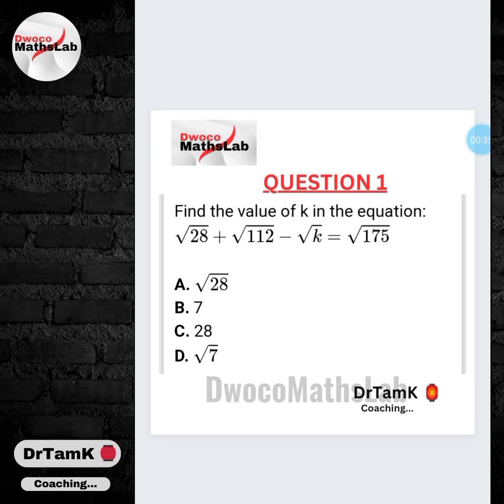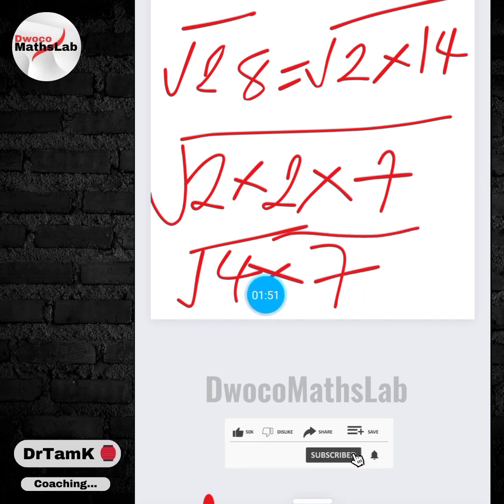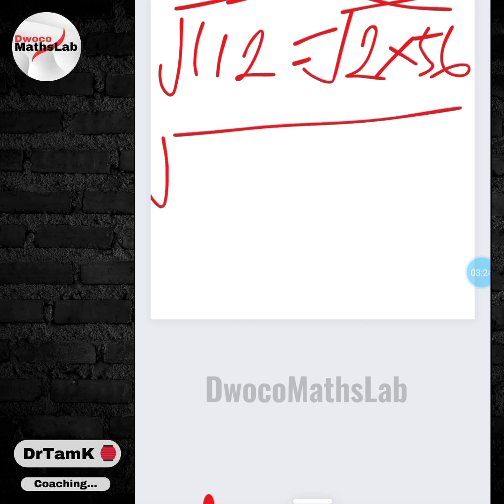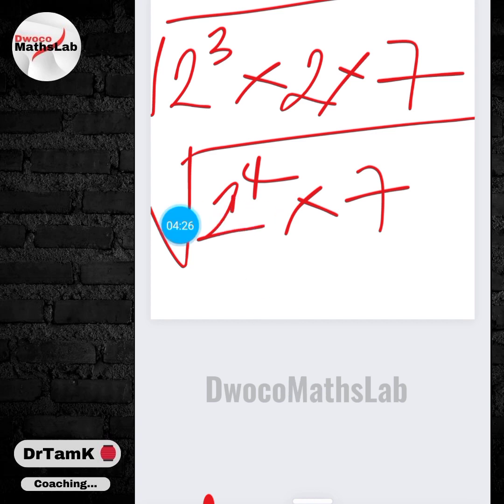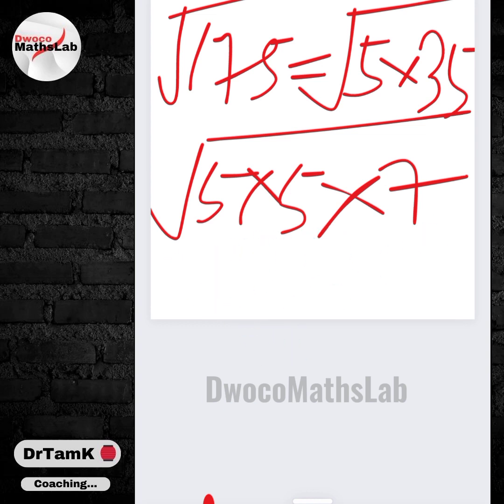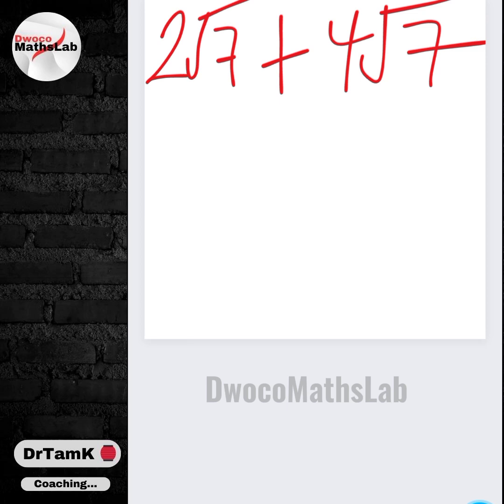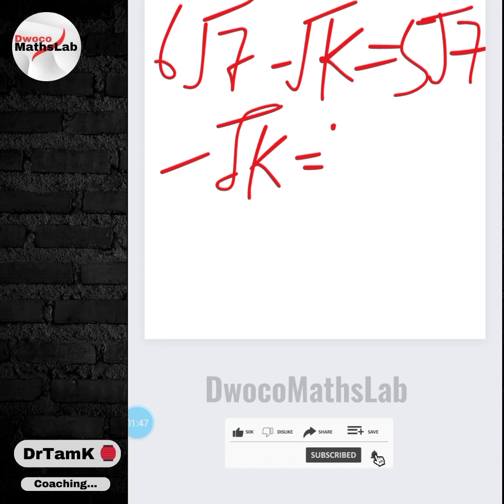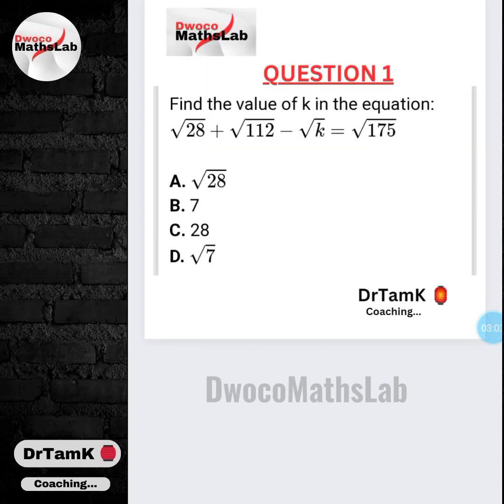UNKOWN SURD SOLVED IN STEP BY STEP | JAMB PAST QUESTION ❓ Maths is cool !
HELLO GUYS WATCH TILL THE END ! OUR DESIRE IS TO SEE THAT YOU BECOME SO GOOD IN MATHEMATICS & HELP OTHERS THEREAFTER.